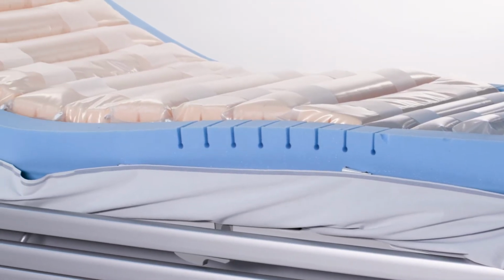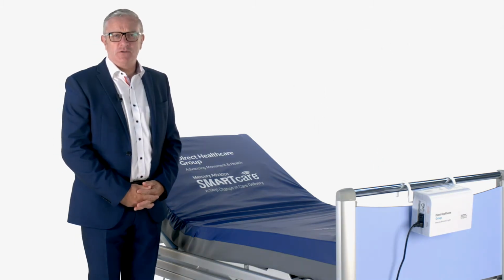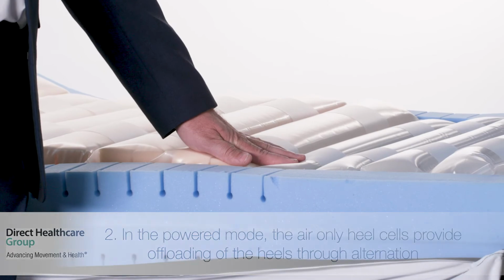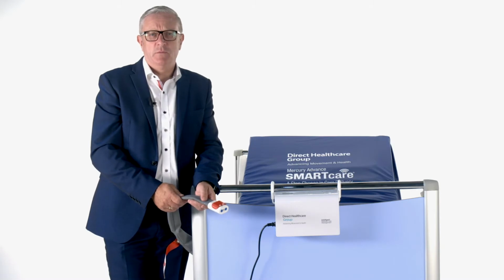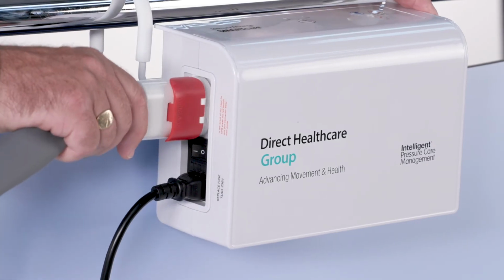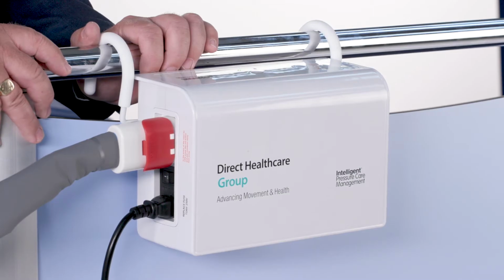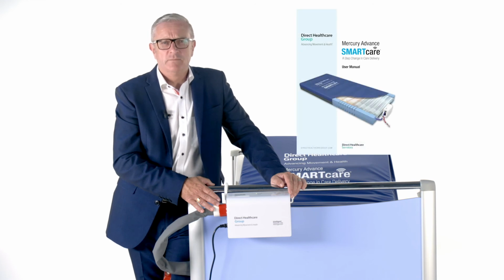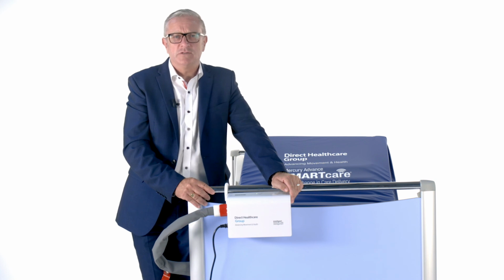Mercury Advance SMARTcare - Overview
This video provides a brief overview of the features Mercury Advance SMARTcare mattress. As well as a guide to using and troubleshooting the system.